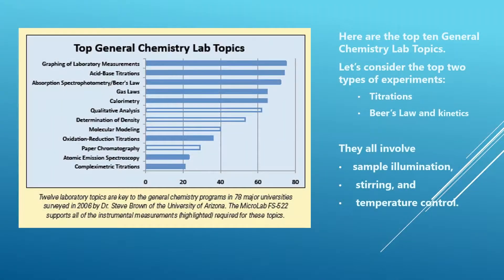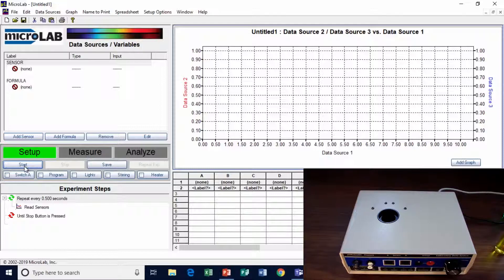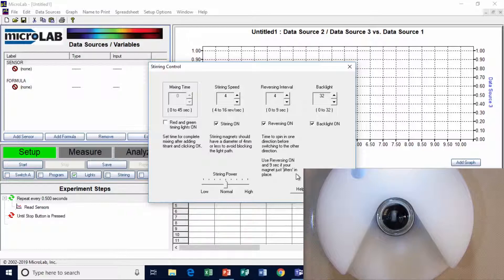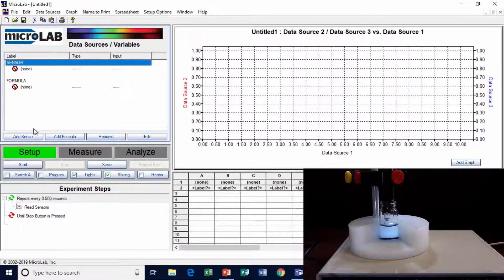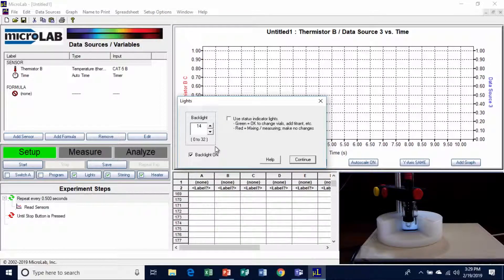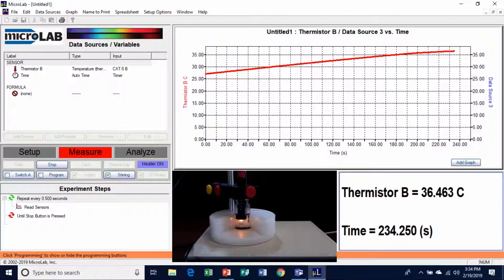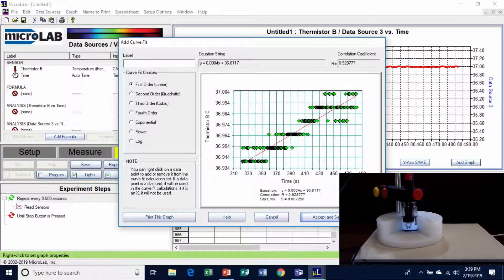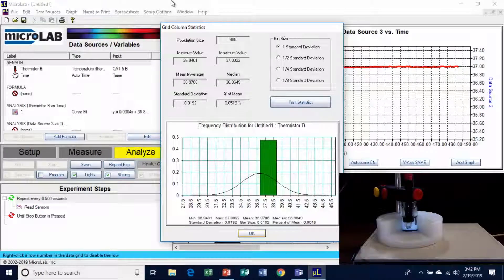Stirring and Temperature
Explains how MicroLab's FS-528's stirring, illumination, and temperature control work. Each explanation is accompanied with a demonstration.